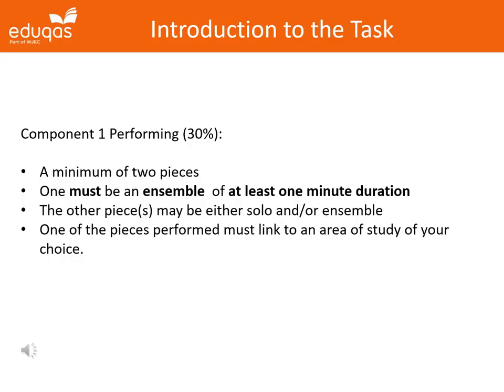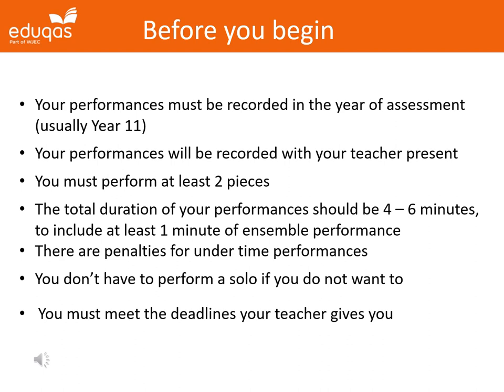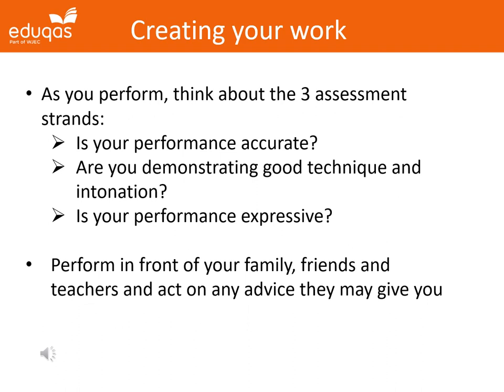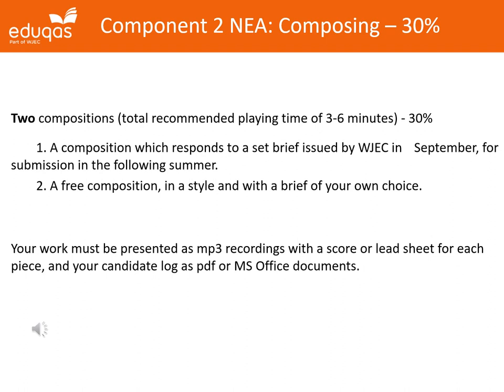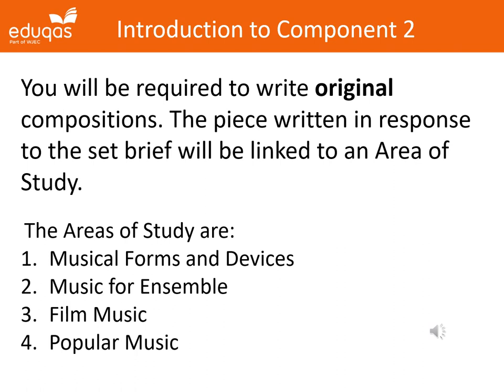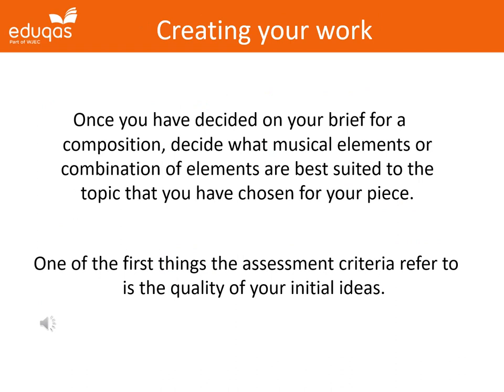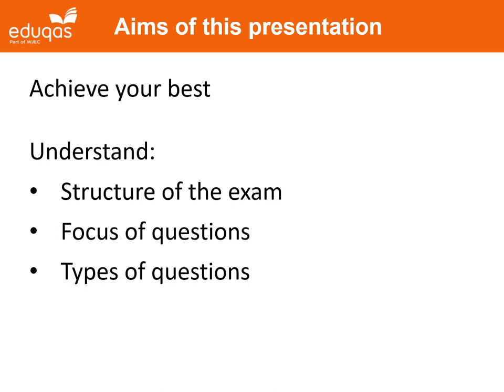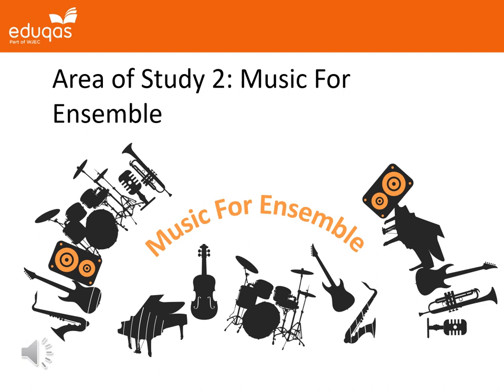GCSE Music Year 9 Options